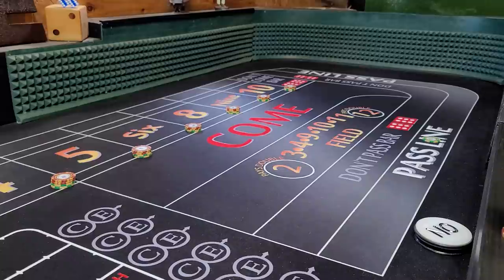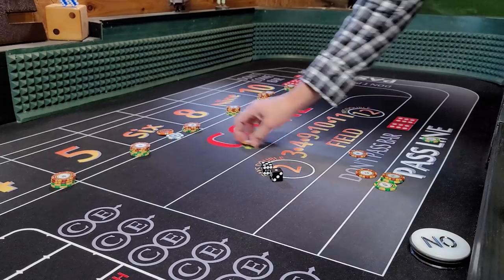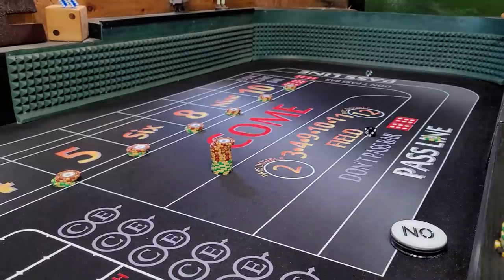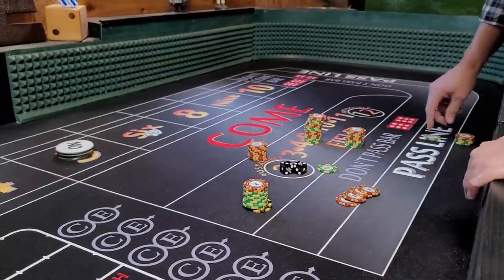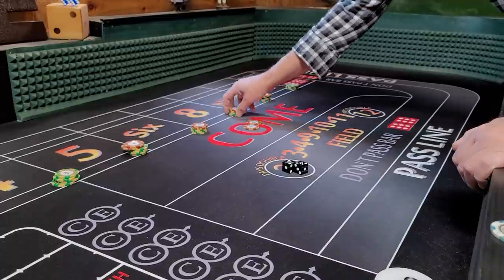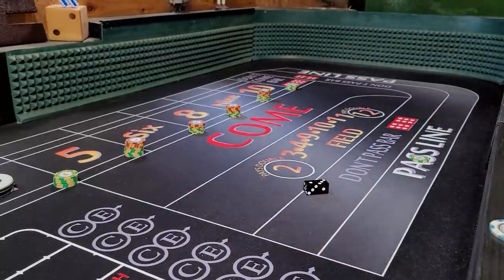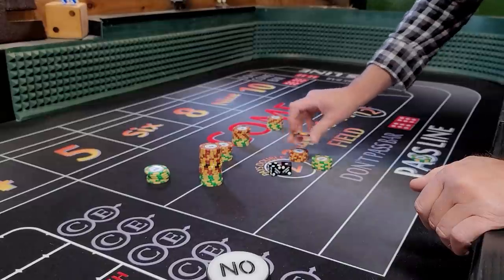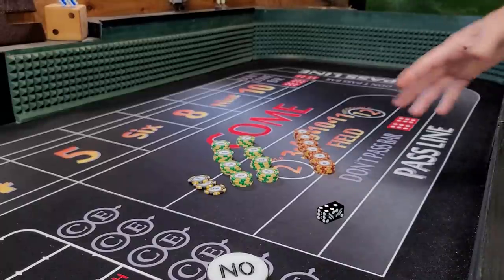Throw no 7'S, make thousands.